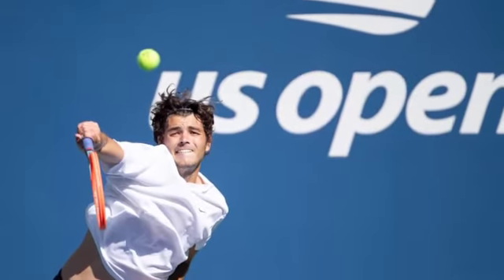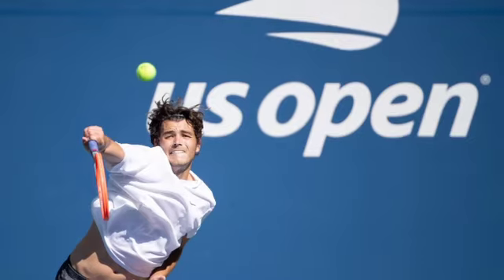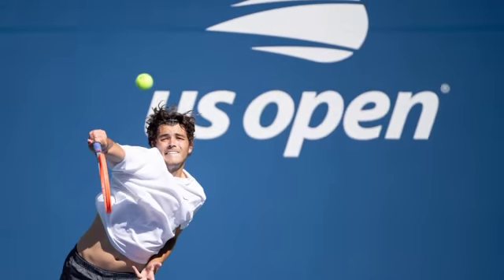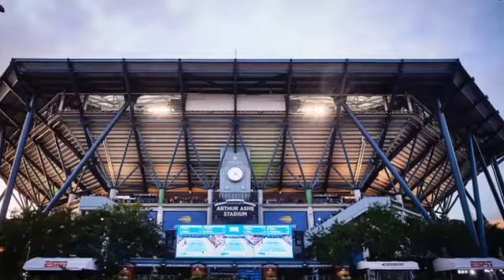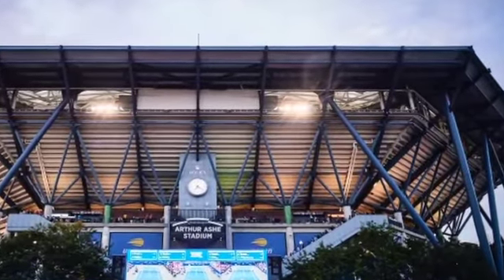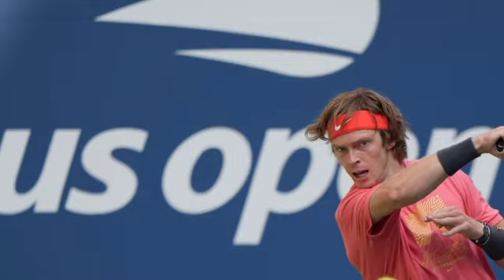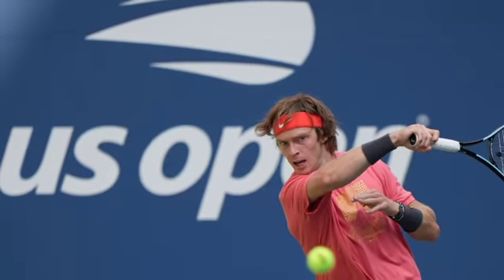US Open | Quickview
US Open 2021 starts tomorrow so this video give quick information about US Open. The United States Open Tennis Championships is a hard court tennis tournament. The tournament is the modern version of one of the oldest tennis championships in the world.